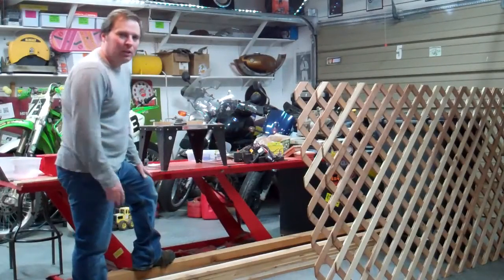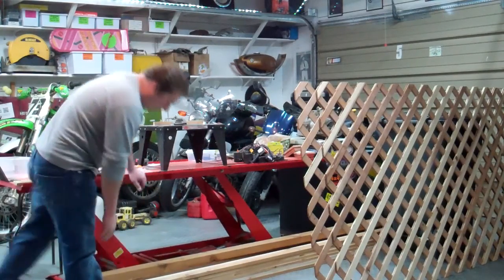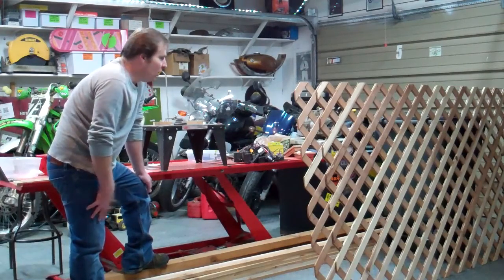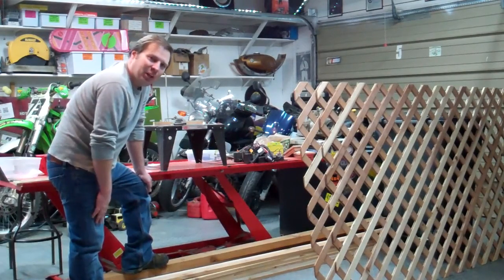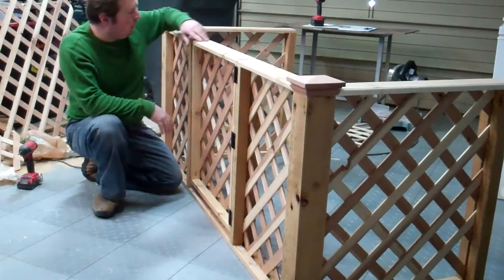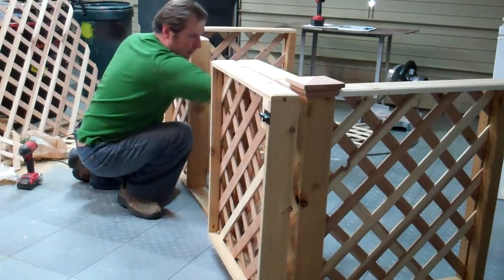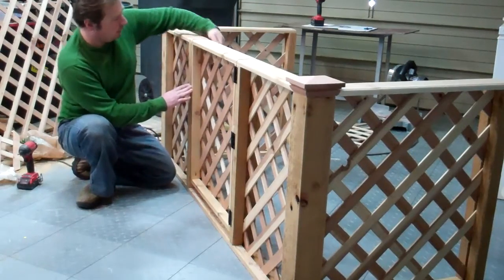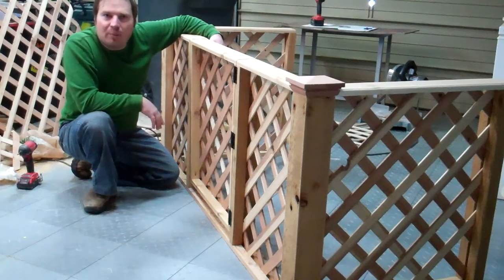Fireplace hearth baby gate build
A fireplace hearth baby gate build. Custom build to keep little hands away from the fireplace.